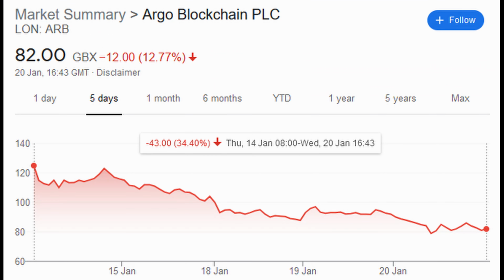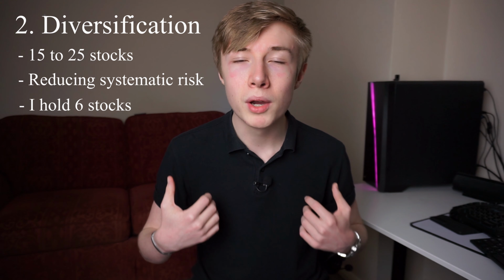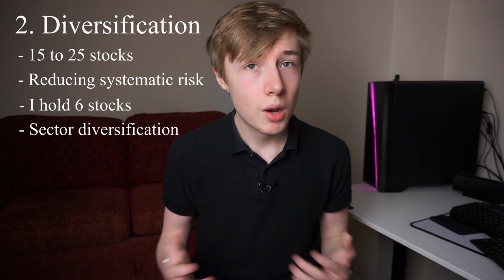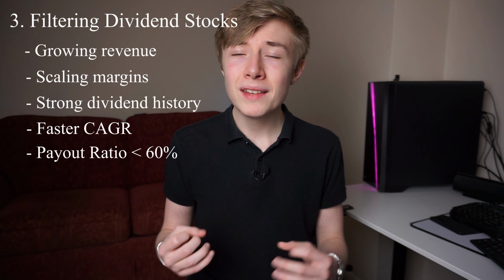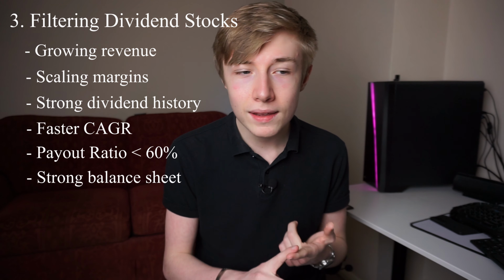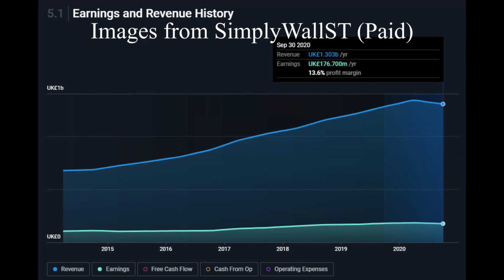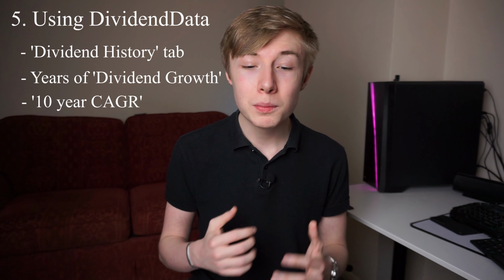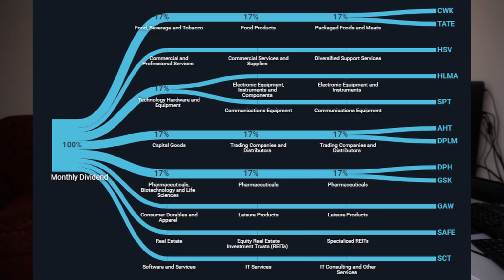HOW TO BUILD A MONTHLY DIVIDEND INCOME STOCK PORTFOLIO TRADING 212!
In this video I show you how to build a dividend portfolio with monthly dividend stocks for a monthly dividend pay-rise using Trading 212.

If you’d like to view the holdings in my portfolio using Trading 212 PIES, click this link:

TRADING 212 FREE SHARE is no longer available due to suspension, however if you'd like a free share worth up to £200, sign up to FREETRADE using this link:

FREETRADE sign up - Free share worth up to £200, when you deposit £1, and use the link:

My Investment Accounts:
Stocks and Shares ISA - Freetrade.
General Investment - Trading 212.

CONTACT - As of this video, I respond to all YouTube comments and all Twitter messages. Regardless you are welcome to email my business address, and this email can be found on my about section, click this link:

Sources:
- DividendData FREE website for checking dividend history, dividend yield and dividend payment dates of FTSE 100 & FTSE 250 stocks.
- SimplyWallST was used for fundamental analysis visuals, but this is a paid software.
Note that the sources in this video are less than usual as I used the same sites for multiple stocks.